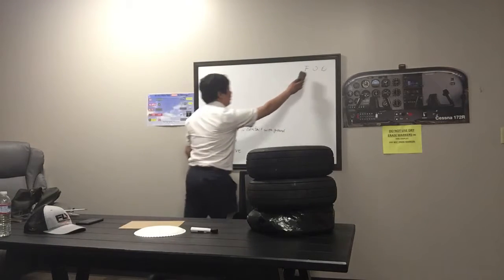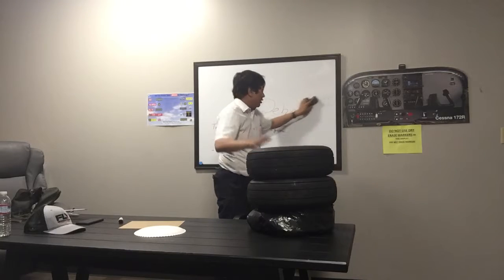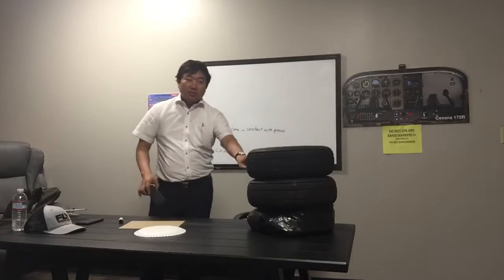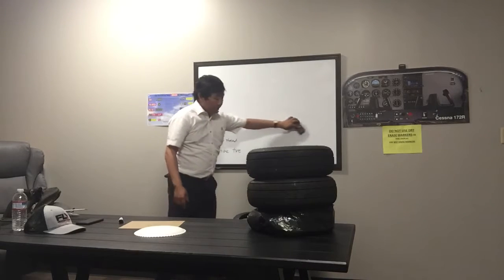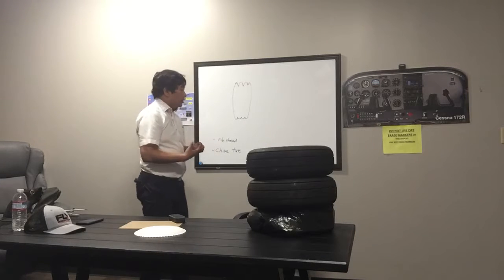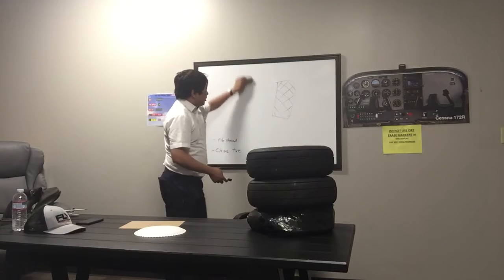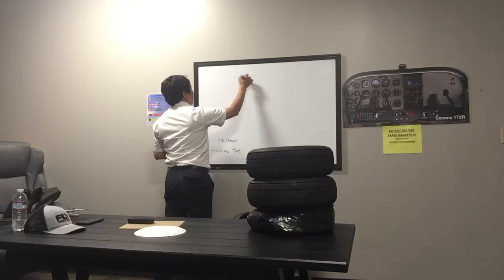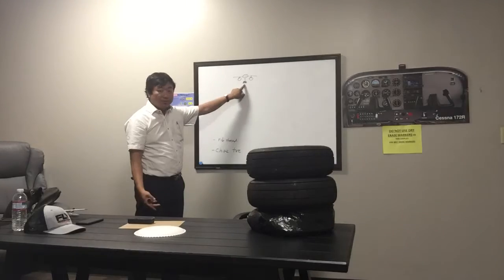Tire talks, not as organized, #1